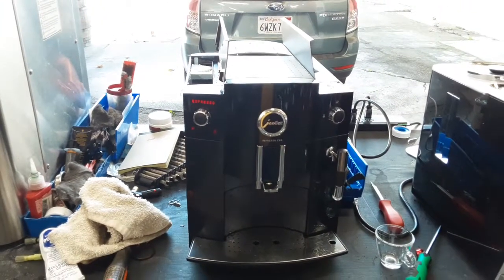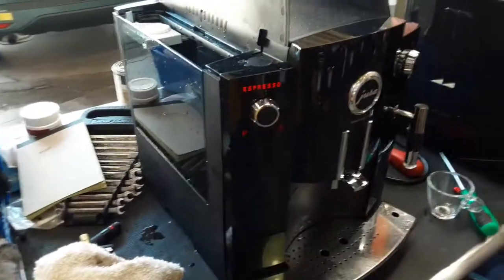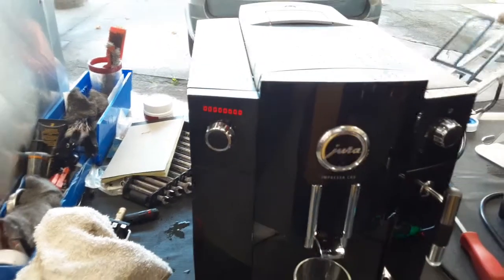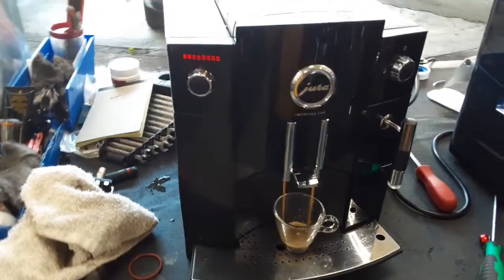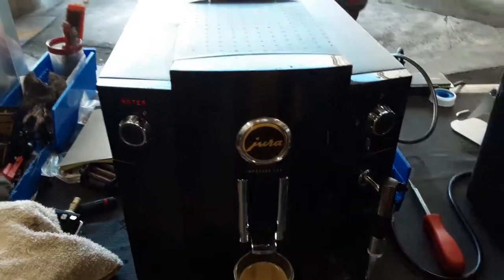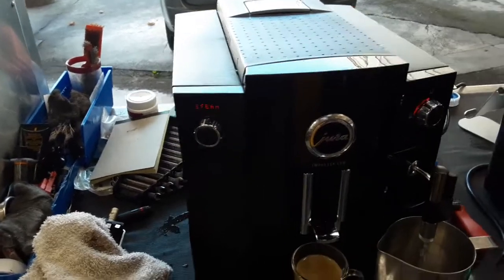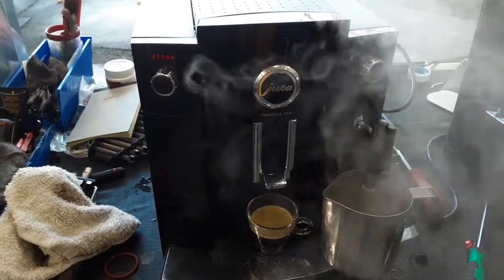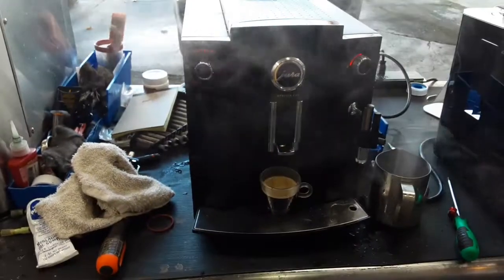Tune-up - Jura c60 - 4470 test